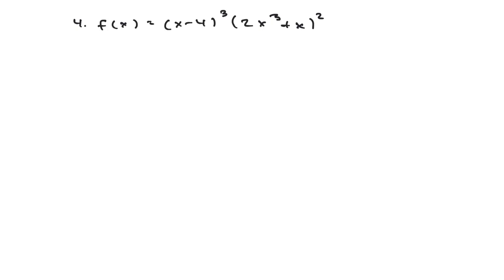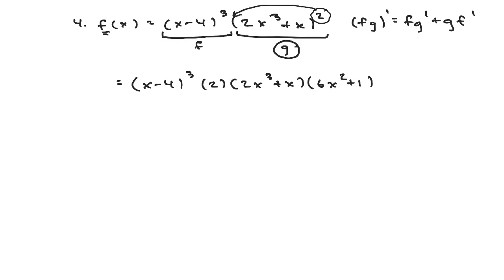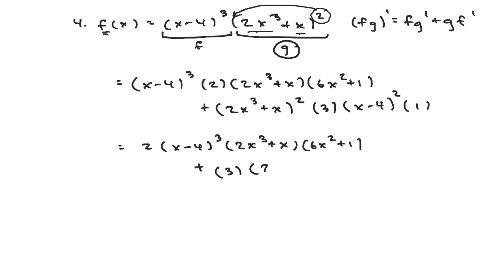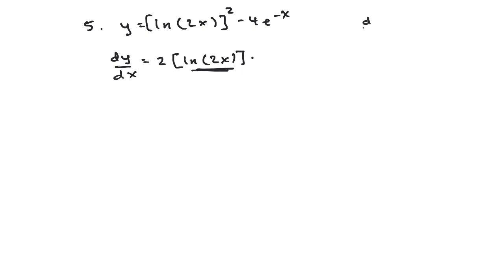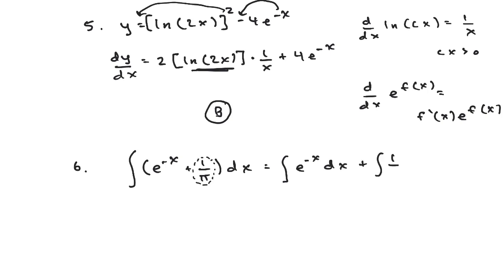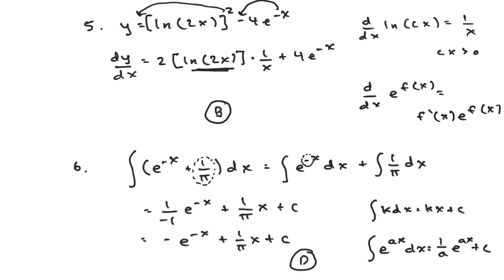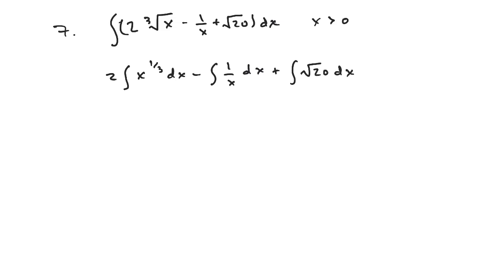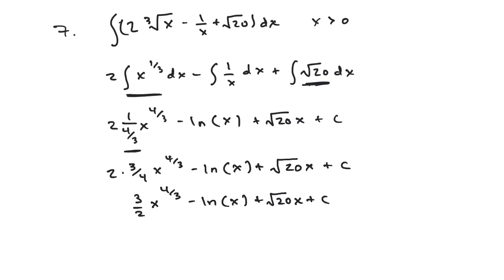Practice Final Exam Review #1